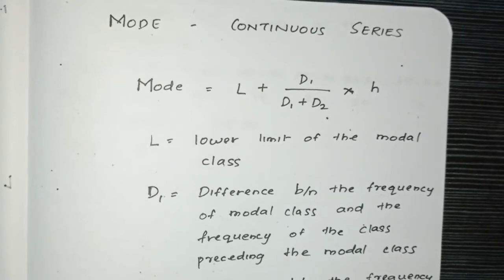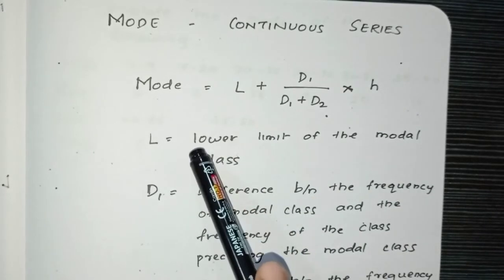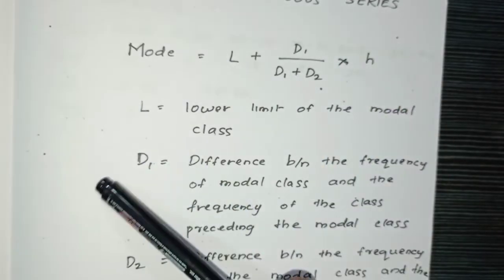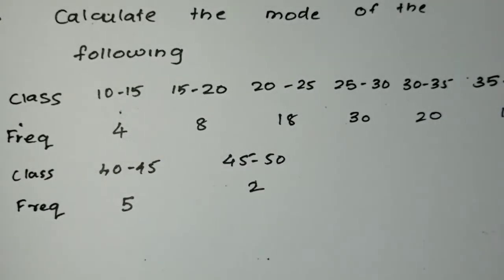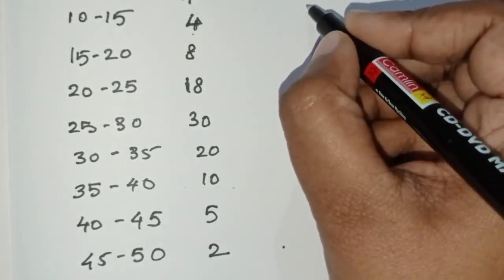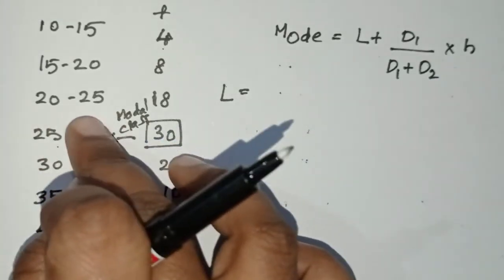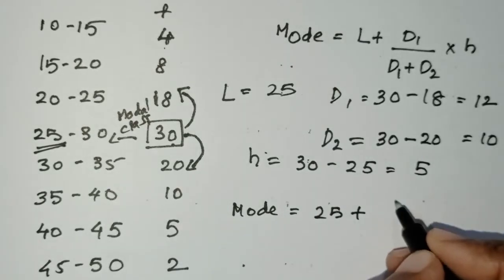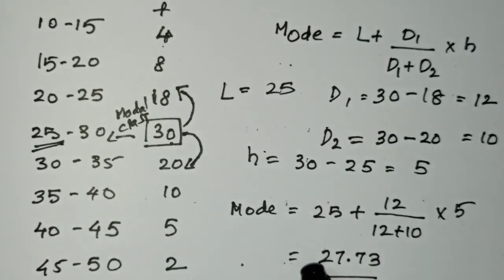MODE | CONTINUOUS SERIES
This video covers  -  Mode | Formula | Practical problems | Continuous series

 @Simple Learning Tips